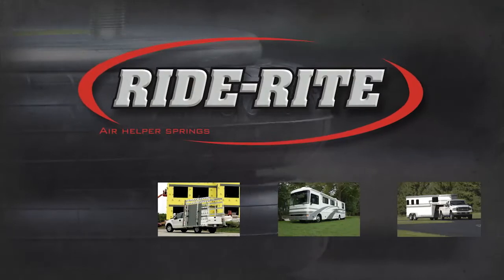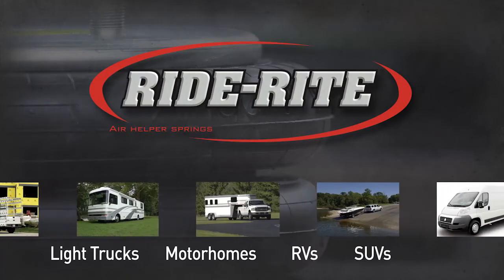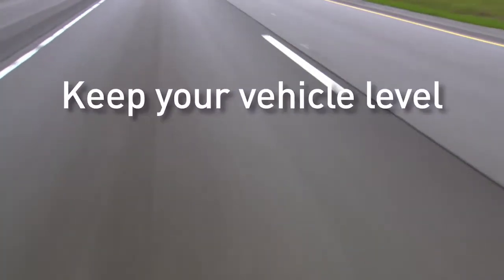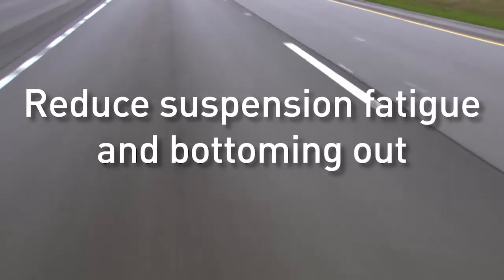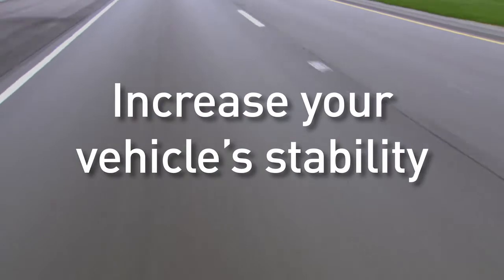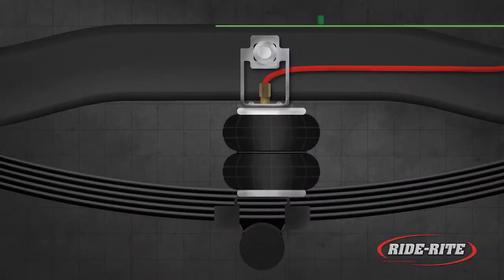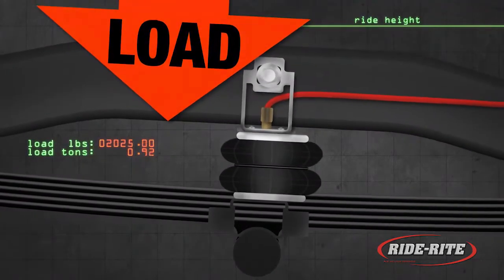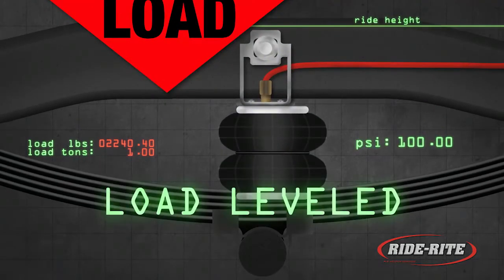Firestone Ride-Rite: How Air Springs Work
Air Springs (Sometimes called Air Bags) work by lifting your vehicle back up to factory height when you are loaded down.Firestone Ride-Rite Air Springs are also available for coil sprung vehicles.